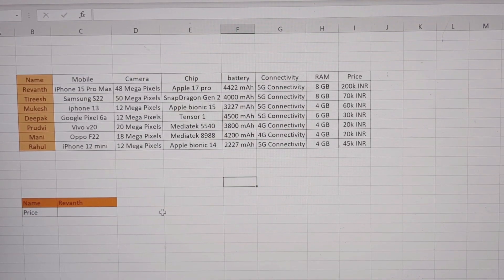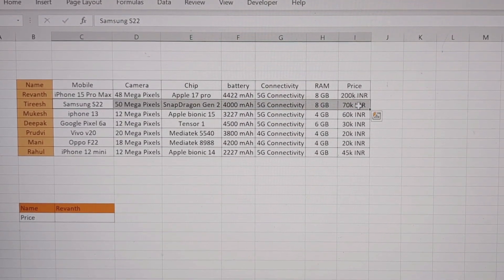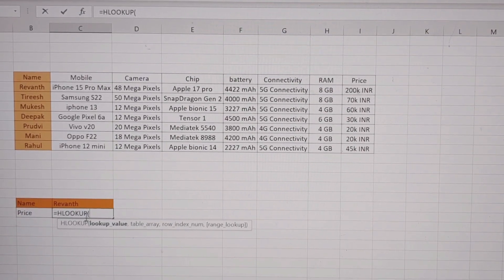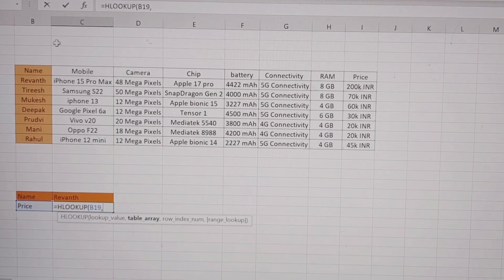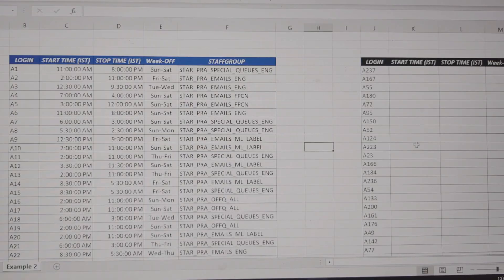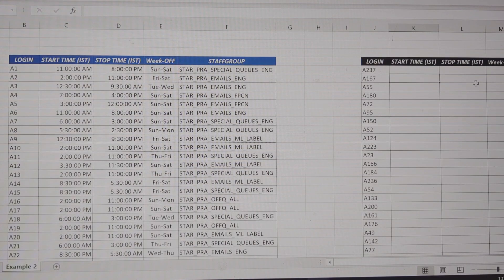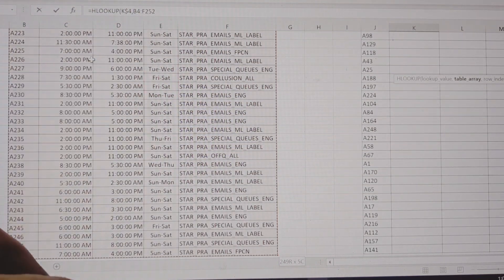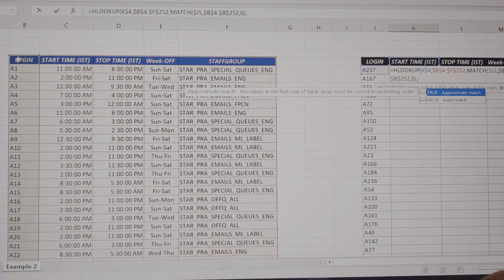Hlookup and Match Function Tutorial 2024 | Excel hlookup tutorial in Telugu 2024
Learn how to use the Hlookup and Match functions in Excel with this tutorial in Telugu. Unlock the mysteries of these powerful tools and become an expert in Excel by January 2024!

excel hlookup
hlookup in excel
excel hlookup tutorial 2024
hlookup formula in excel
how to use hlookup in excel
hlookup function in excel
hlookup / xlookup
microsoft excel
hlookup in excel
xlookup in excel
how to do vlookup
vlookup tutorial
microsoft excel vlookup

Thanks a lot for supporting me from the beginning, Without you i couldn't have achieved the 5k mark today.
Lets aim for 10k mark in the future &
👉👉 Lets Touch 10k Mark Together 💯

& please ignore the tags above